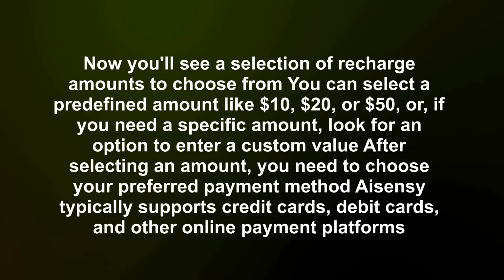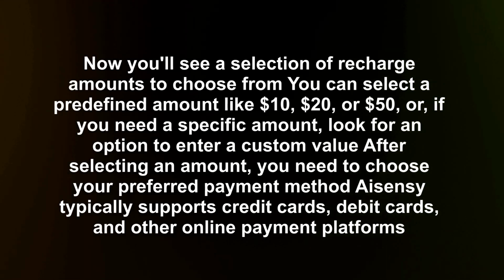How to Recharge on Aisensy App - GUIDE!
How to Recharge on Aisensy App details the process of recharging your Aisensy account through the app, ensuring uninterrupted access to messaging credits and platform features, maintaining seamless communication with customers.

00:00 Recharge Aisensy Account
00:07 Open Aisensy App
00:16 Select Recharge Amount and Payment Method
00:30 Secure Payment
00:42 Confirmation